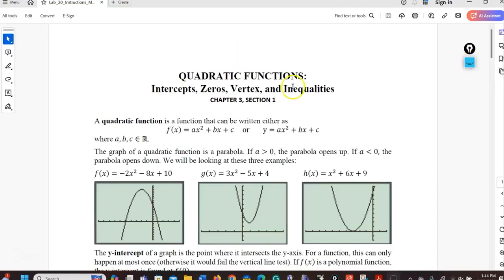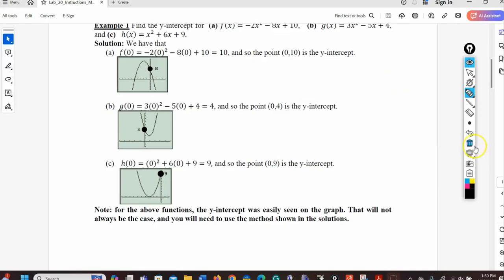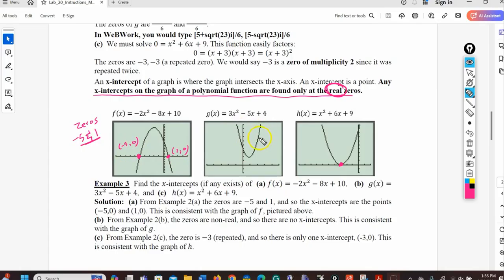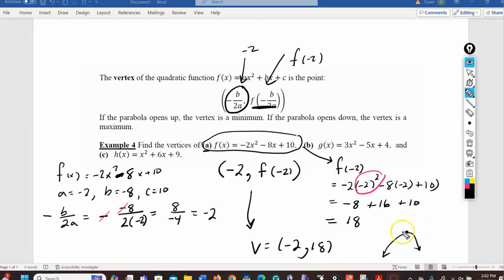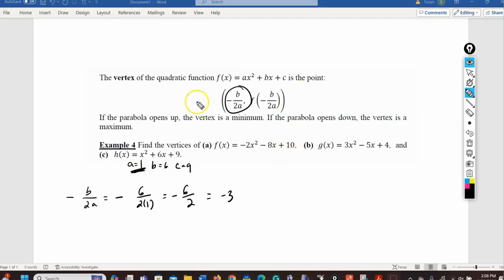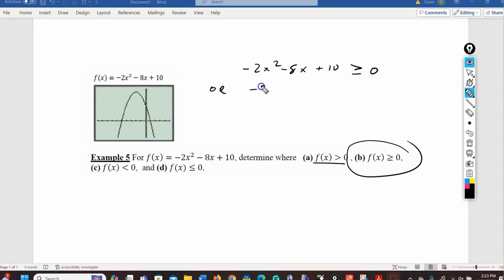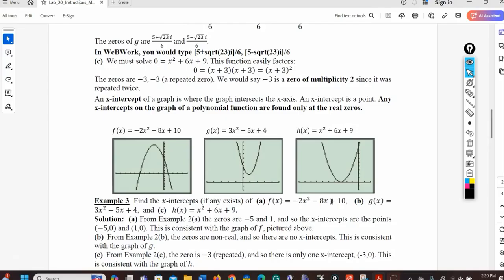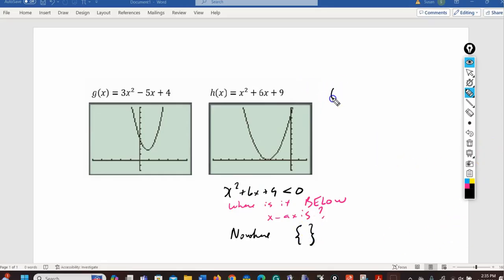Quadratic Functions: Intercepts, Zeros, Vertex, and Inequalities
Link to the pdf of examples covered in this video:
Concepts covered in this video concerning quadratic functions (parabolas):
1) Finding the y-intercept of a quadratic function
2) Factoring to find zeros (and thereby the x-intercept(s)) of a quadratic function
3) Using Quadratic Formula to find zeros of a quadratic function
4) Using a Vertex Formula to find the vertex of a quadratic function.
5) Use the graph of a quadratic function to solve inequalities